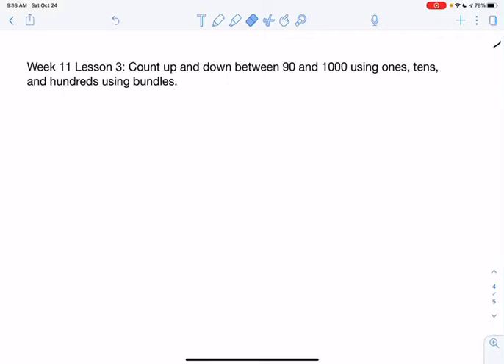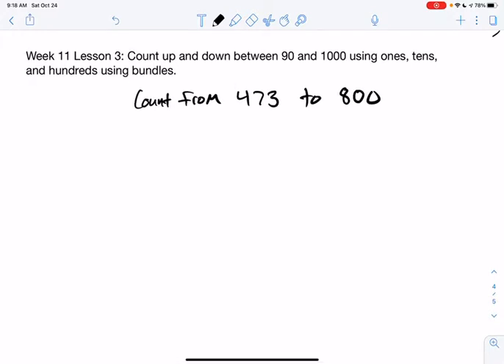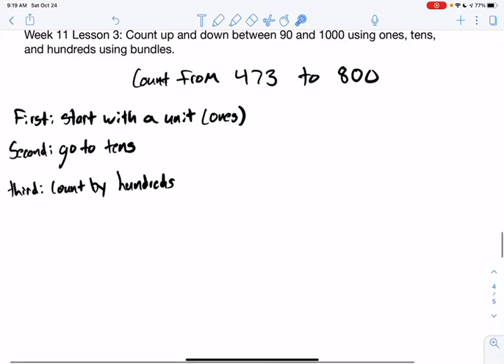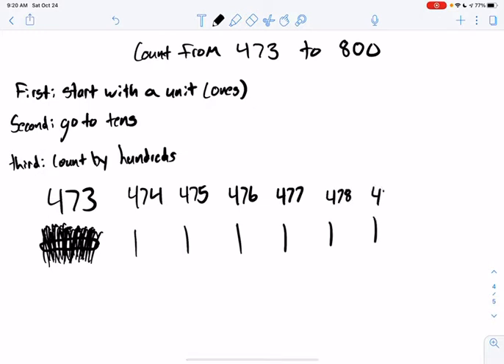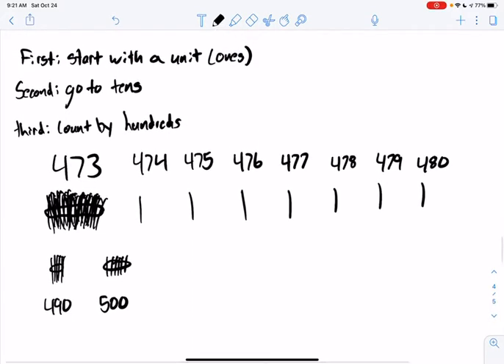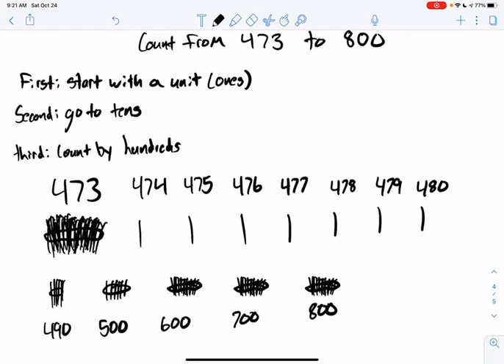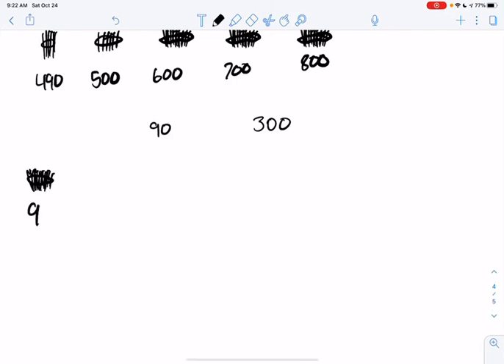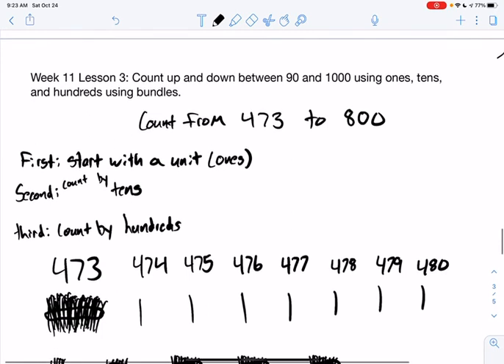Week 11 Lesson 3: count up and down between 90 and 1000 using ones, tens, and hundreds using bundles